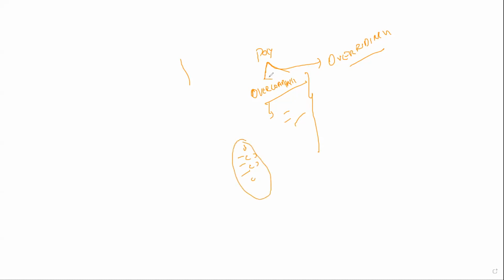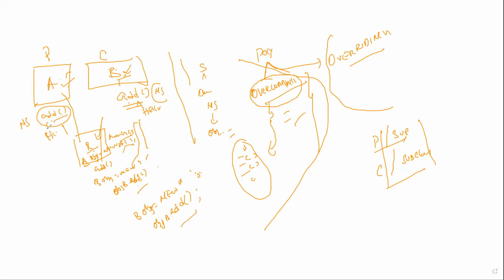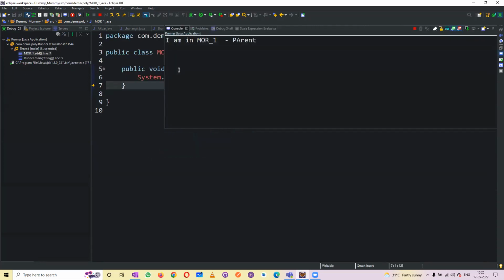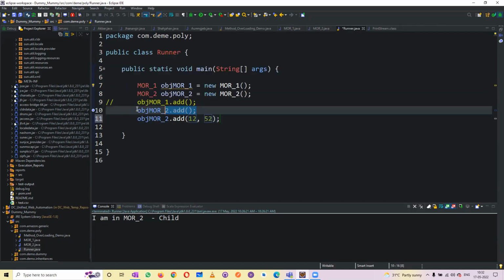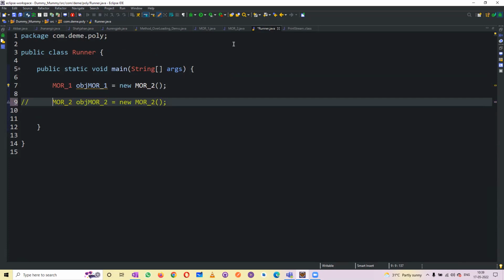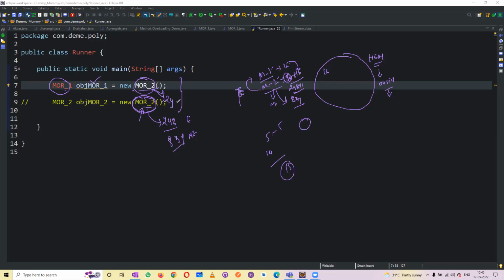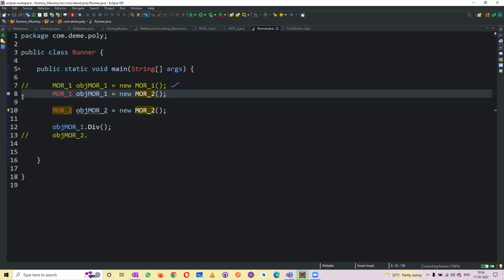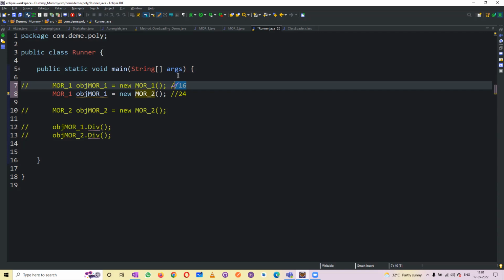Revision About Overloading Riding, Creating An Object, Dynamic And Upcasting, Polymorphism | QO-BOX